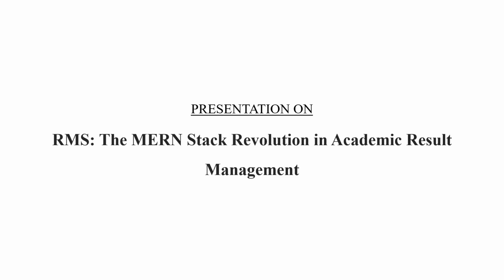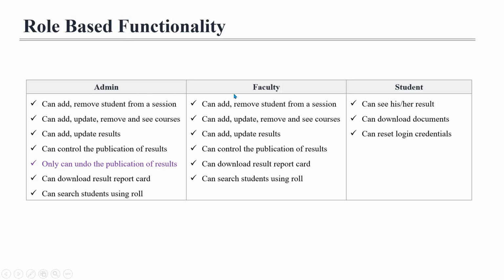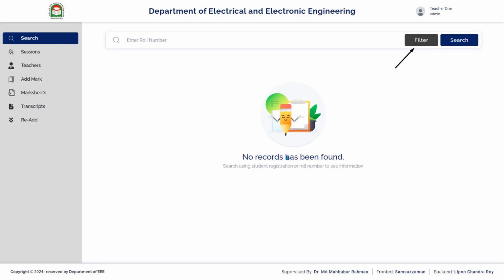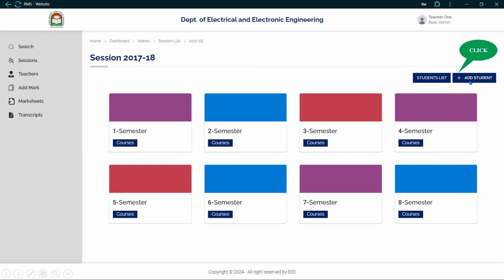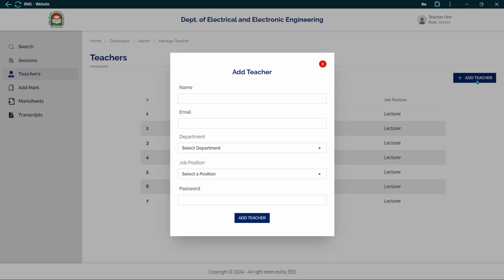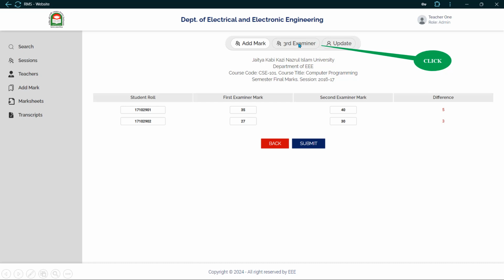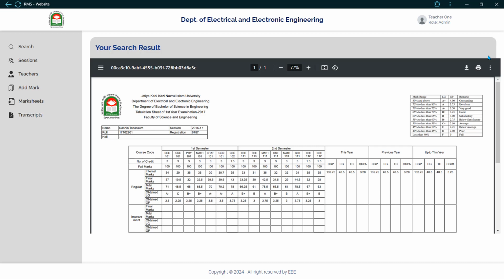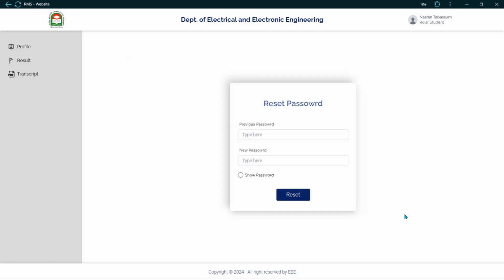RMS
Introduction:
A Result Management System (RMS) is a web-based application through which the results of students studying in an educational institution can be created and managed. A system that is automated is used to computerize this data. Here, computerization is more advantageous than the typical procedure. Thus, an educational institution can profit greatly from a result management system in many ways. Teachers can readily modify and access student data to comply with state regulations and other legal requirements. The key goal of this project is to create and automate a computer system to manage and publish student results. This application also provides facilities like adding,

Key Features:
login/logout
Session creation
Add student (session wise)
Displaying Student List(session wise)
Add course (semester wise)
Display courses (semester wise)
Search and Filter Results
Add Course Teachers
Manage Teachers
Update course
Delete Course
Add internal mark
Update internal mark
Show pdf after internal mark submission
Add semester mark
Show pdf after mark submission
Update semester mark
Display third Examiner list(in semester mark)
Add third examiner marks
Add Lab mark
Update lab mark
Add Improvement Mark
For a single student
For multiple students
Get Marks (as pdf)
internal mark sheet
single course mark sheet
full semester mark sheet

Used Technologies(Frontend):
React
Tailwind CSS
Daisy Ui
Axios
React Router Dom
React-Hook-Form
React-Query
React-Tabs
React-Toastify
Styled-Components
React-pdf Renderer